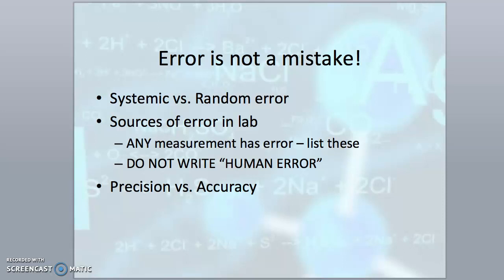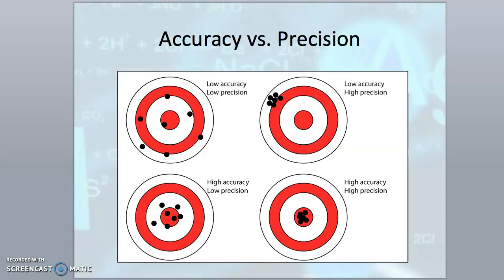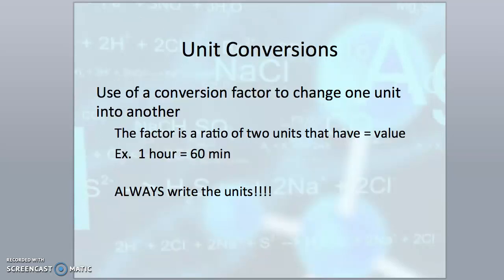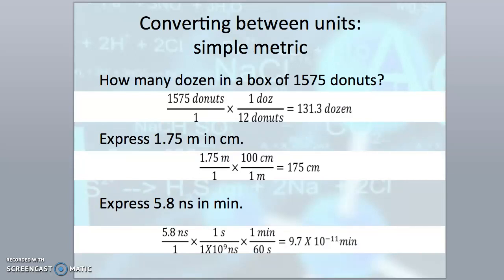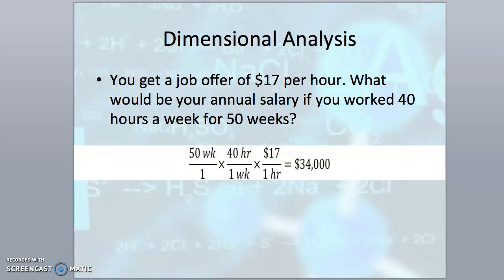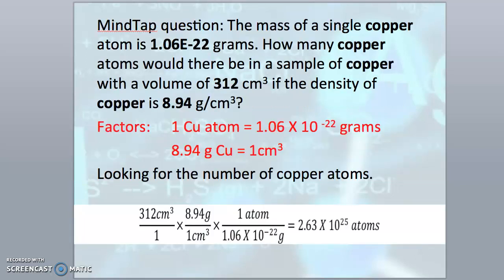Mini lecture series 1-3